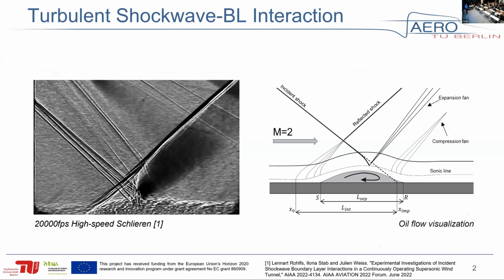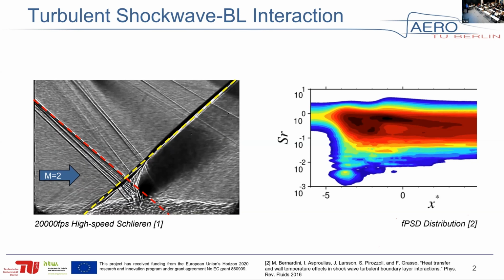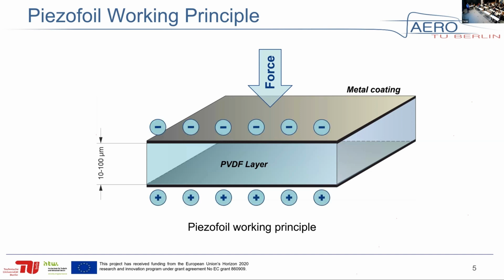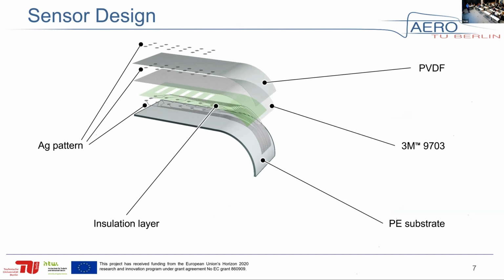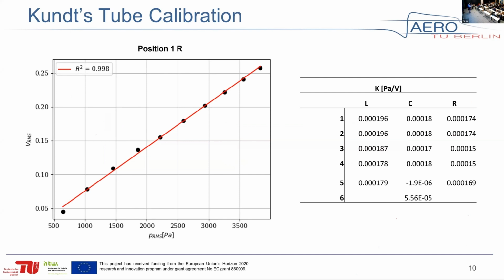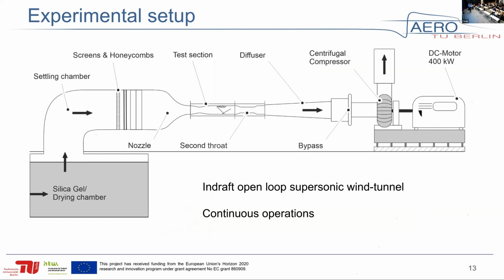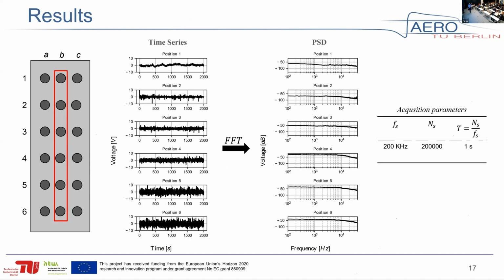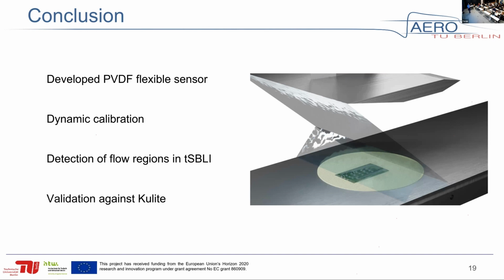Development of PVDF Piezo Film Sensor for Unsteady Wall Pressure Measurements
Presentation from TEAMAero Workshop presented by ESR15, Cosimo Corsi from TU Berlin.